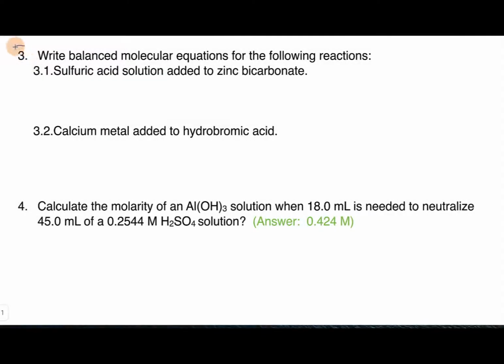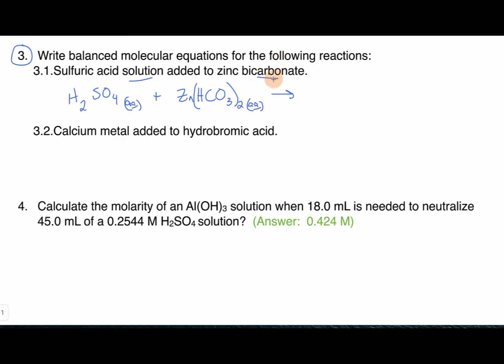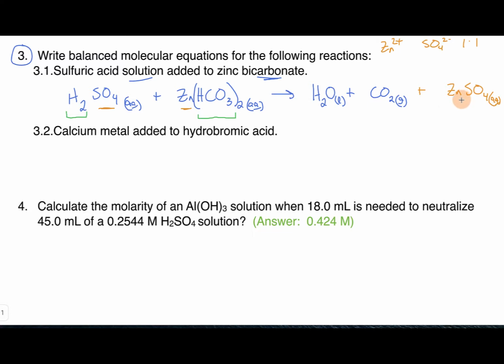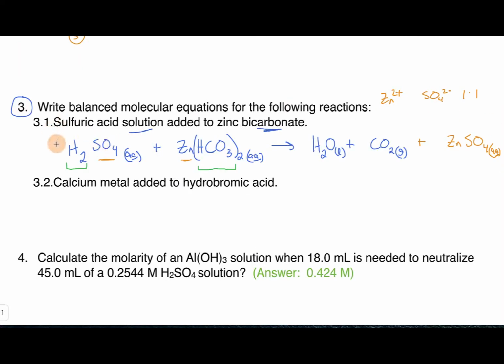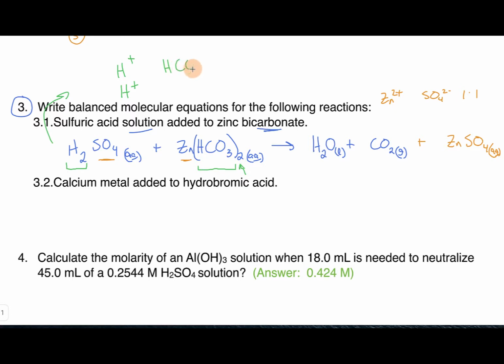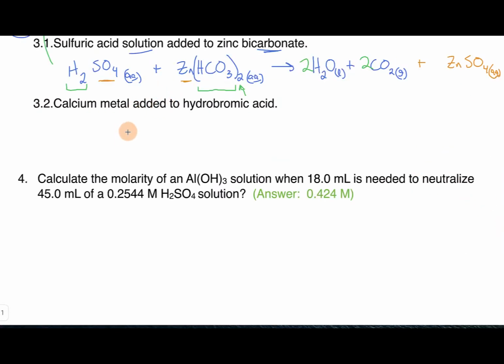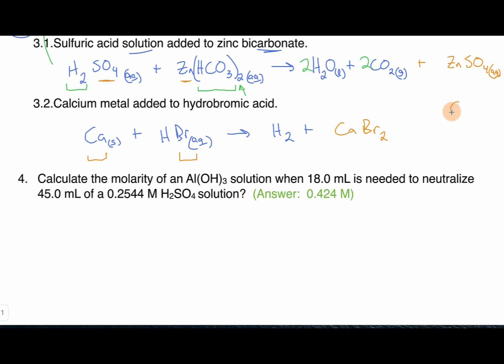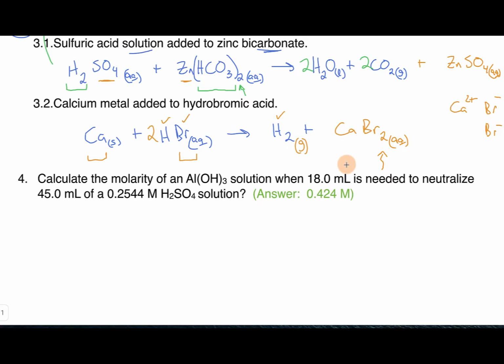CHM 152 / Chapter 4 Test Review / Acid-Base Reactions (3)